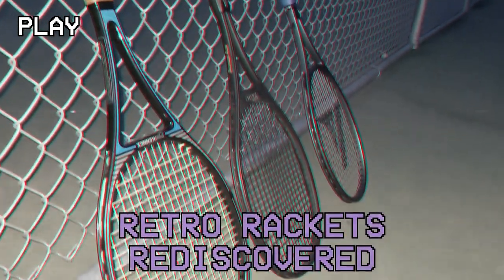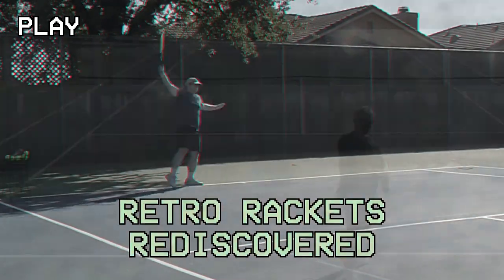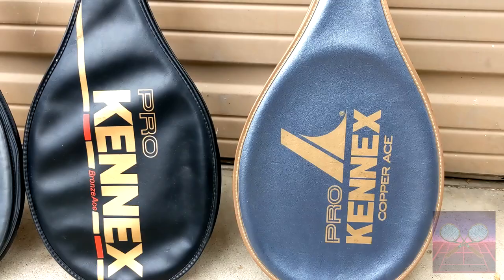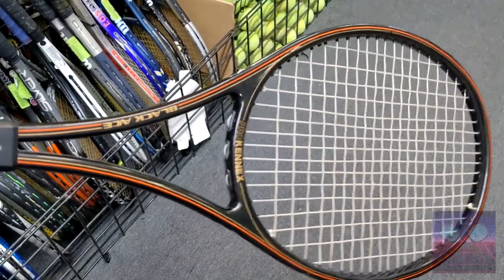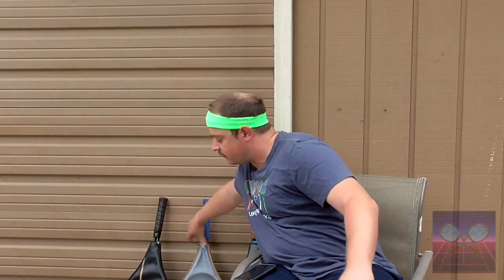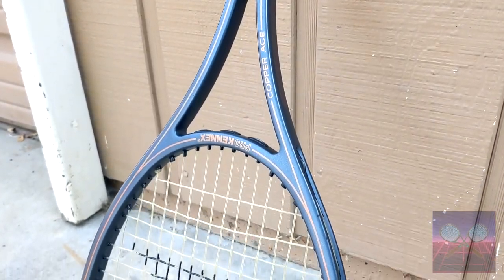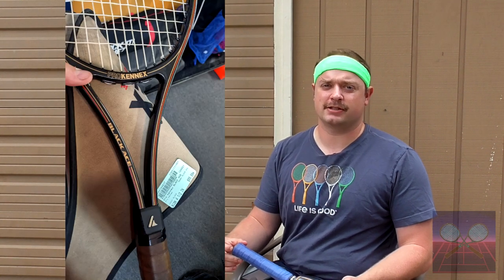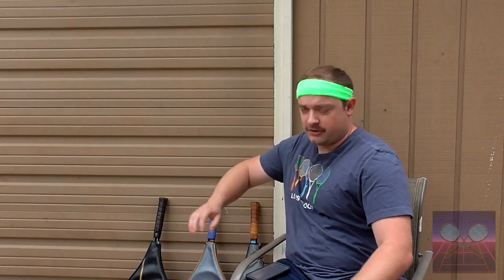ProKennex Aces | Revisiting 80s Graphite Tennis Rackets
Discussing the origin story of Lo Kunnan's tennis racket factory in Taiwan and the first ProKennex brand/rackets to come from the factory. In this video the following graphite frame ProKennex tennis rackets from the 1980s are "rediscovered":
Black Ace
Silver Ace
Bronze Ace
Copper Ace

(2) Uploaded to YouTube by @TENNIS LEGENDS Online Retro Tennis Clothing Store
    Uploaded to YouTube by @Alfasixten
(4) Uploaded to YouTube by: @stephane Amady

My Gear:
Tennis Bag

Also a big shout out to the users on Tennis Warehouse Classic Racket Talk forum, for the wealth of knowledge and insight into this hobby.